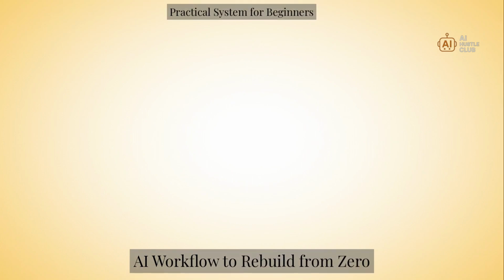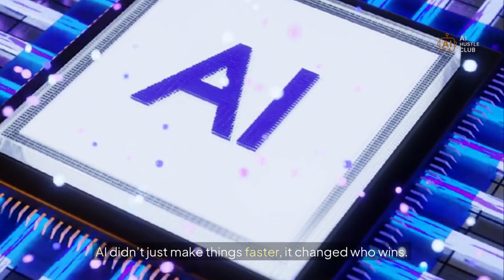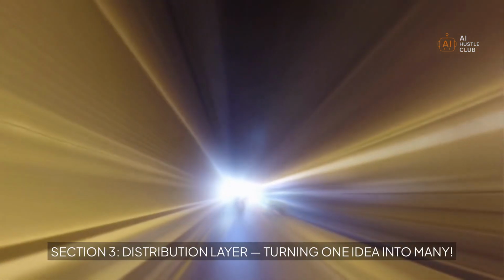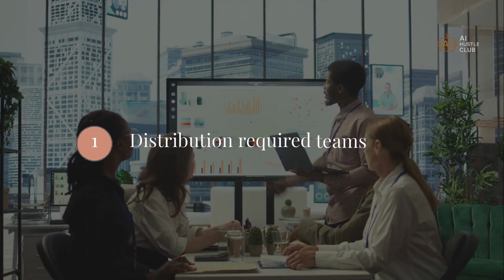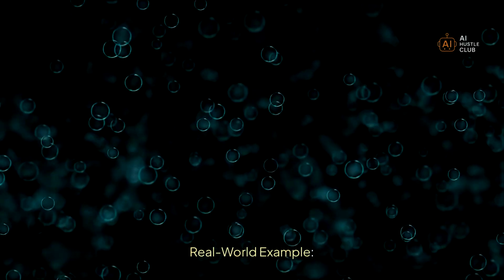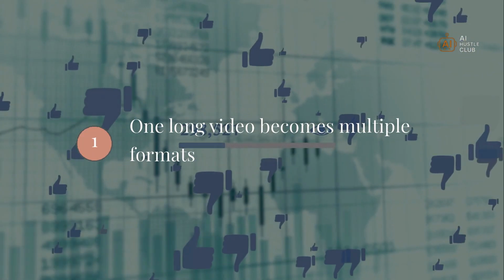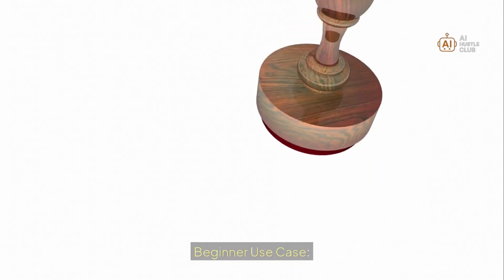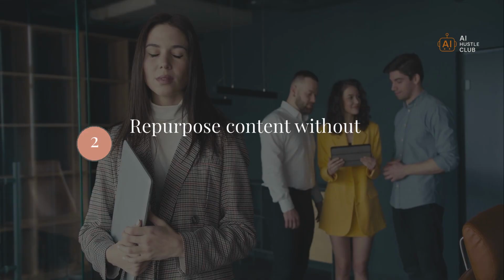Most people use AI wrong! Here’s the workflow that wins!!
If we had to start from zero in 2026, no audience, no income, no brand. This is the exact AI workflow we’d use to rebuild from scratch.
This video breaks down how to use AI strategically for thinking, execution, distribution, and leverage without coding or hype.

On Official AI Hustle Club, we focus on practical AI systems for creators, freelancers, and solopreneurs who want real results.